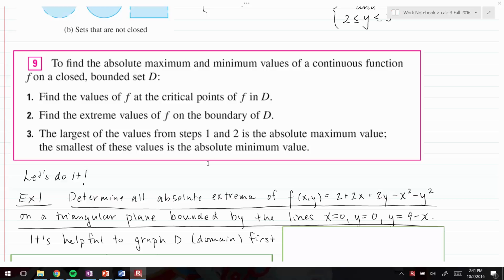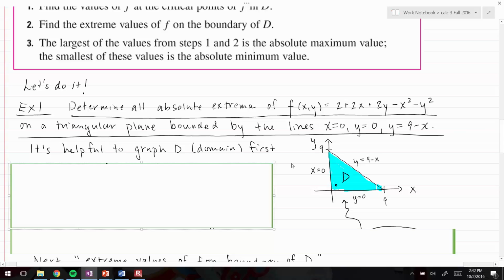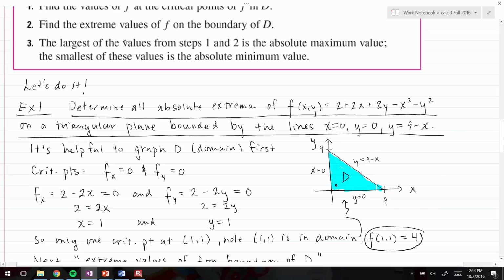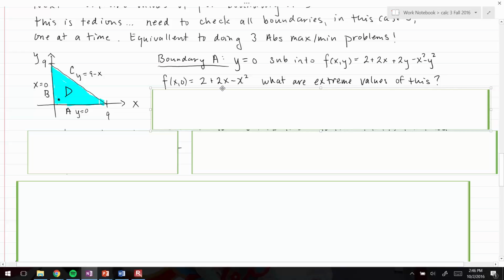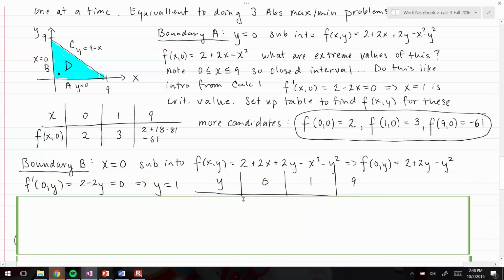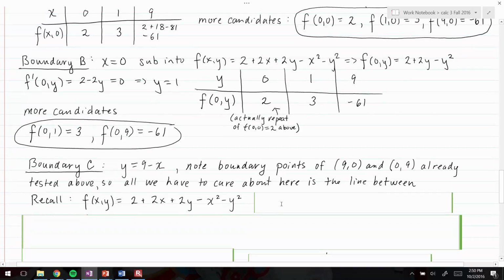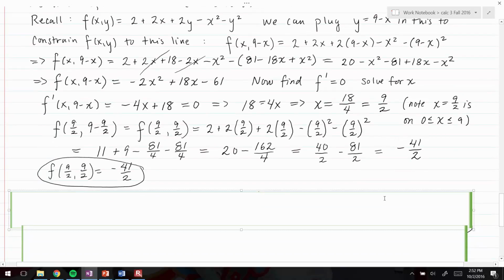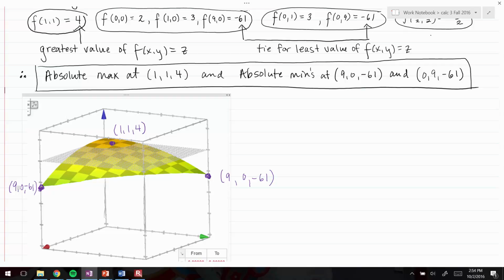14.7 Part 2 Ex 1